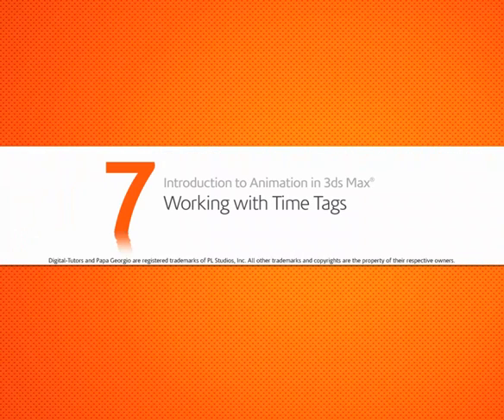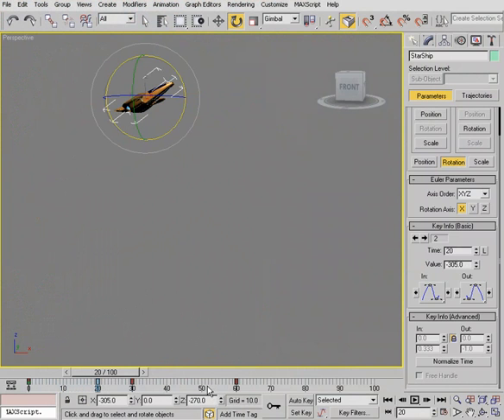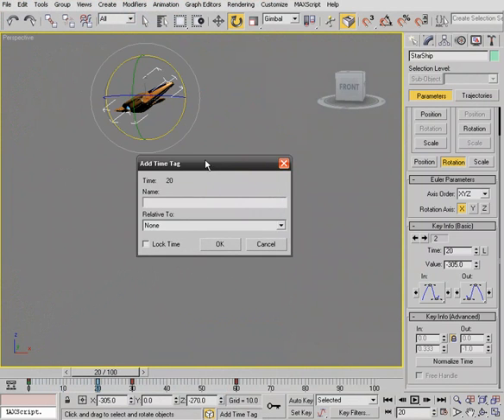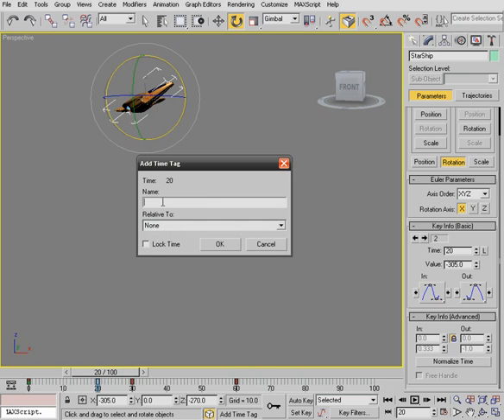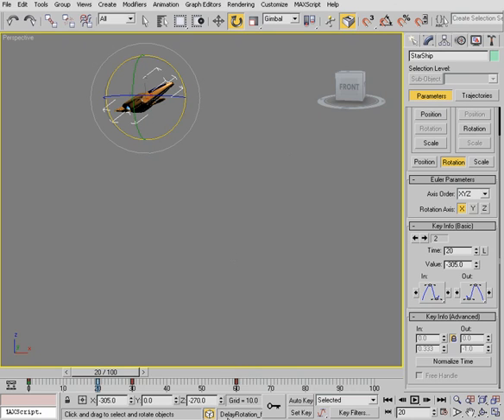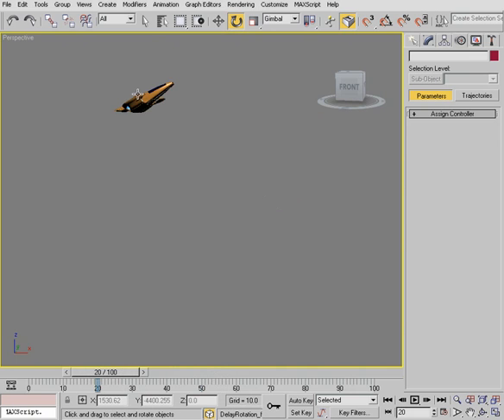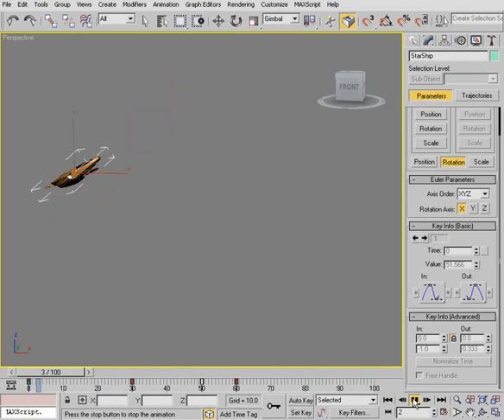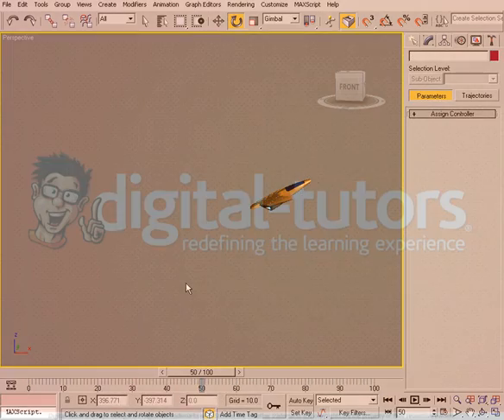3dsMax Intro Animation 7/33